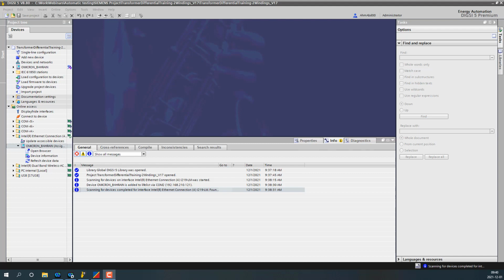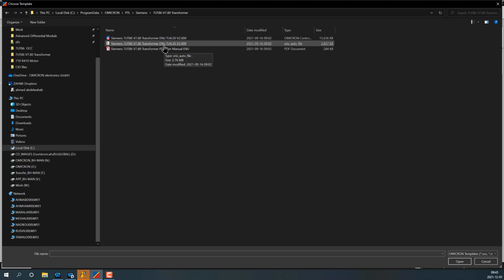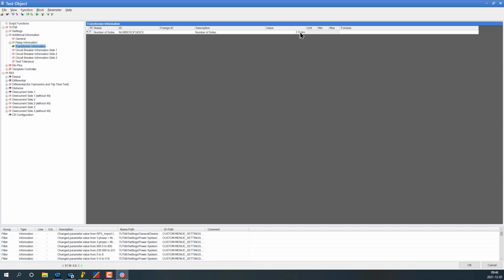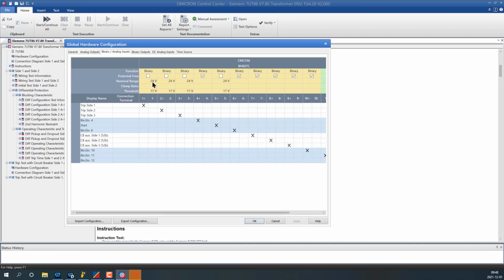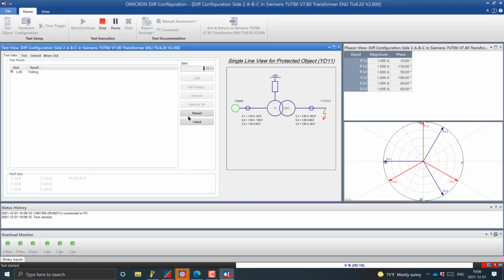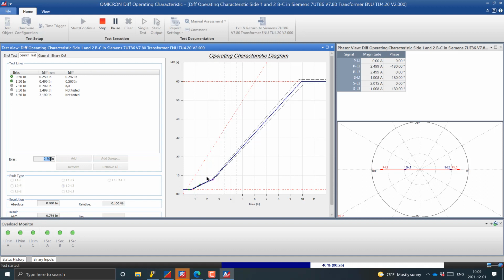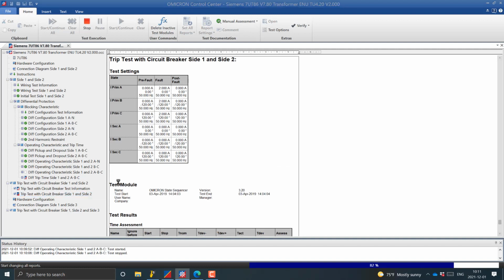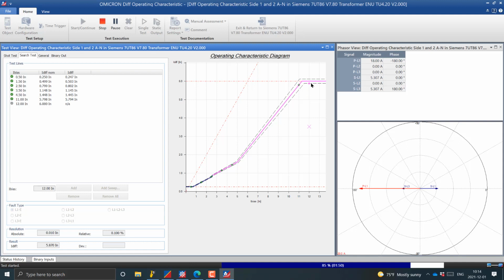Testing Transformer differential Protection 7UT86 SIEMENS SIPROTEC 5